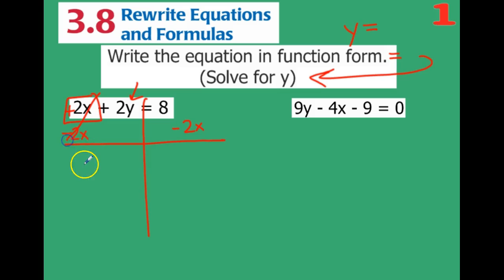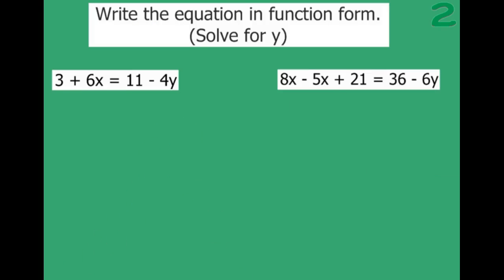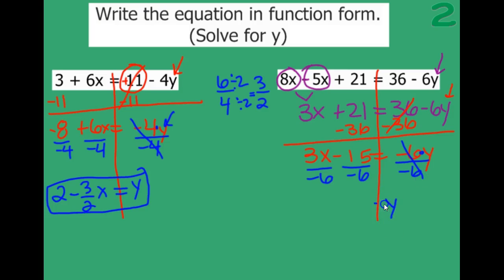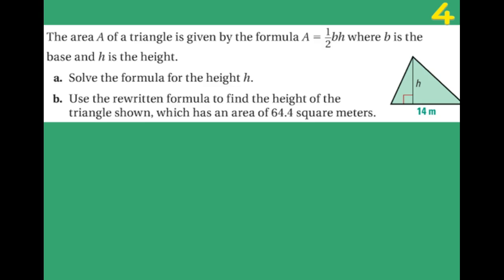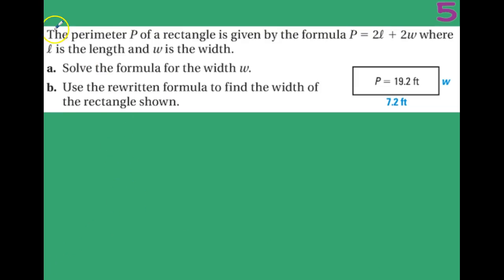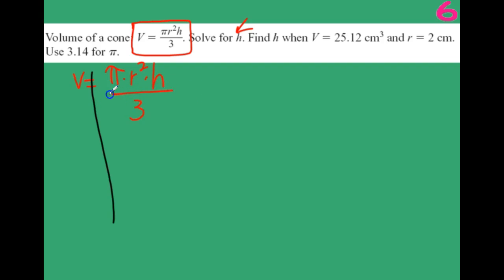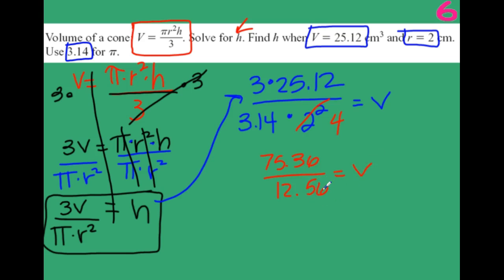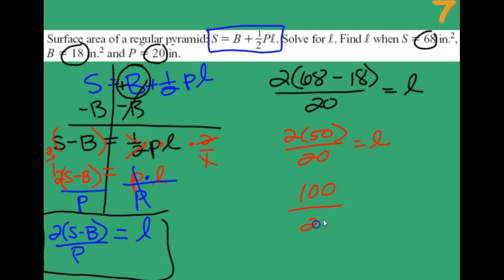HNL 3.8 Solve for y